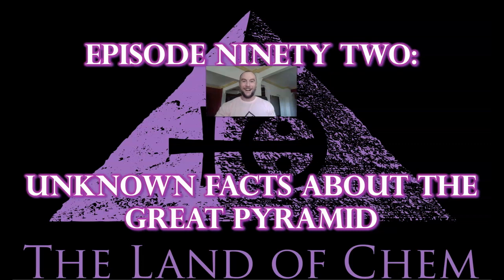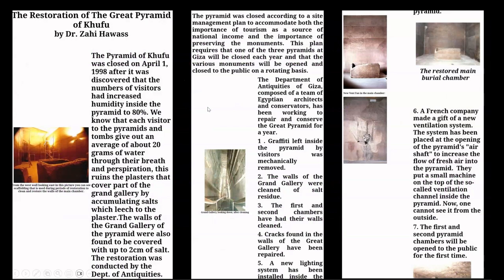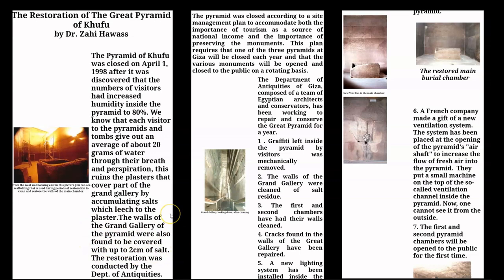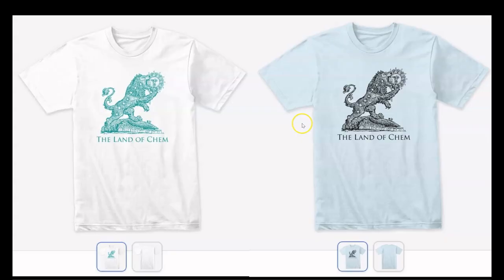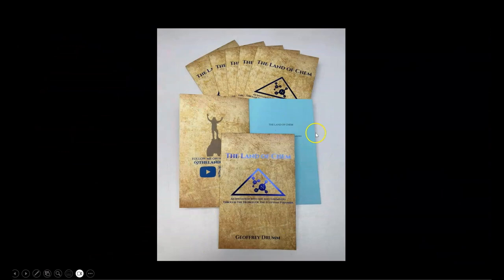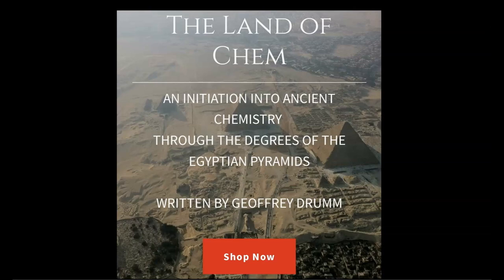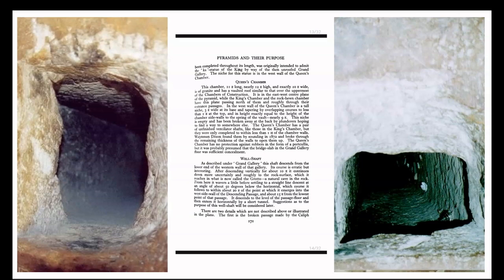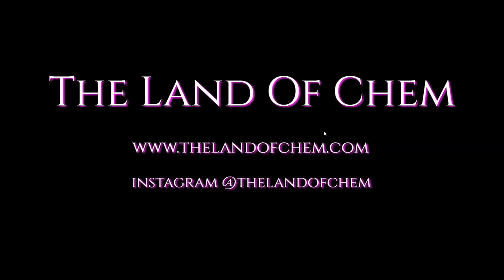Episode 92: Unknown Facts About The Great Pyramid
In today's Episode, I reveal some unknown details about the Great Pyramid of Giza that are critical to understanding how this structure may have functioned.